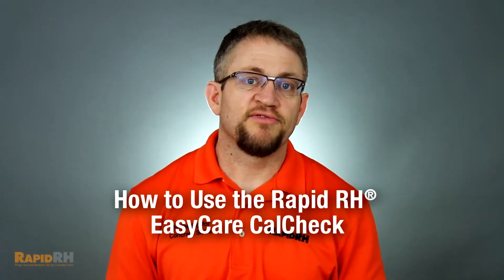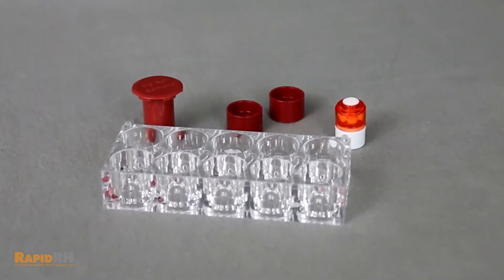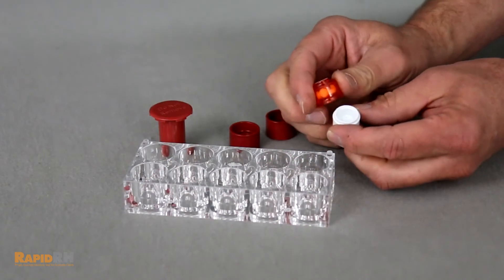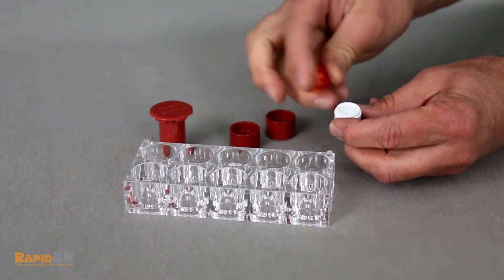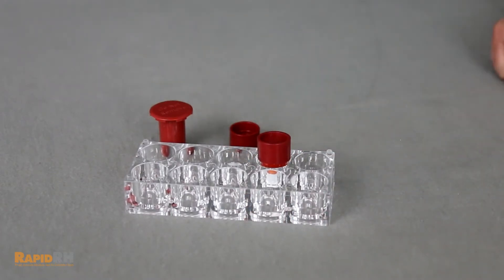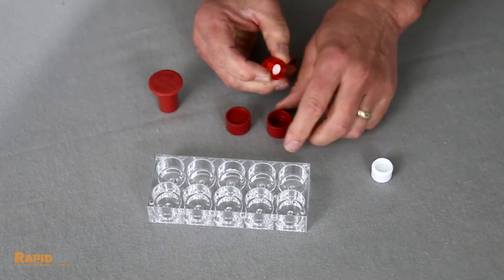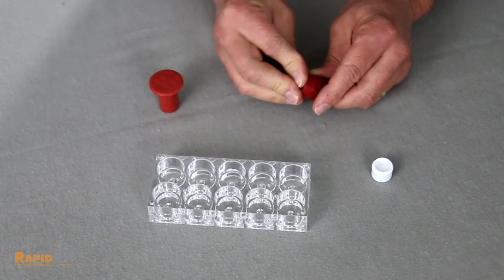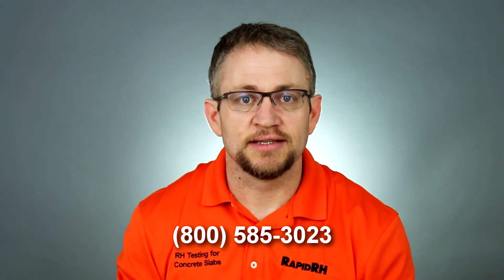How to Use the Rapid RH® EasyCare CalCheck®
With every purchase of Rapid RH® 5.0 sensors, you receive an EasyCare CalCheck 75% RH generator. Learn how to use this fast, convenient device so that you can be sure that all of your Rapid RH 5.0 reusable sensors are within the accuracy parameters required by the ASTM F2170 standard.